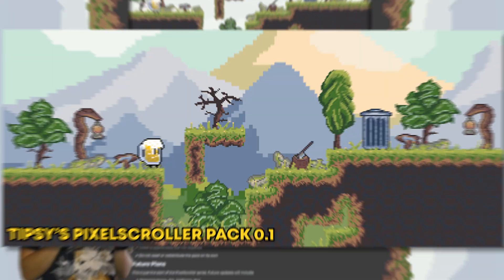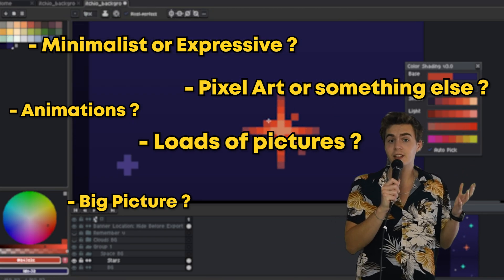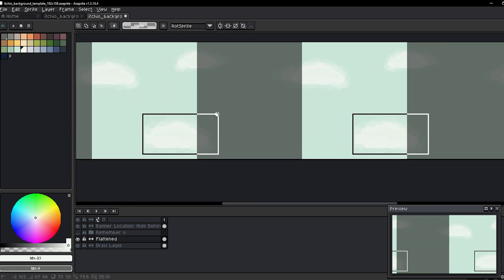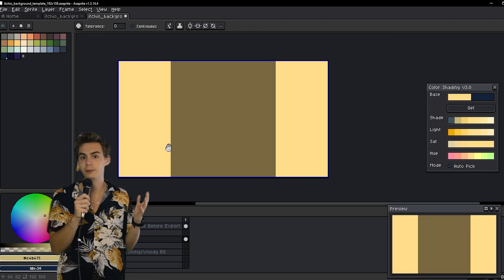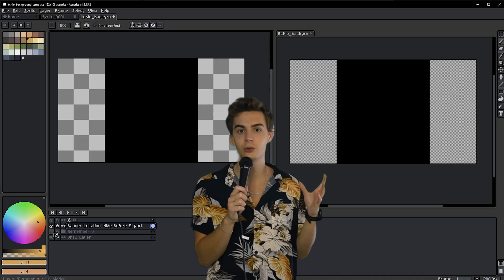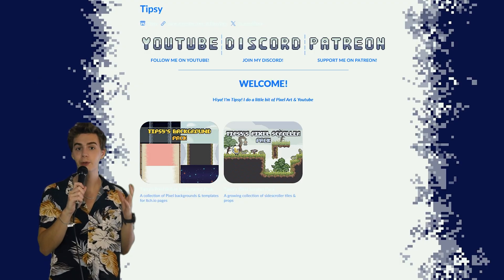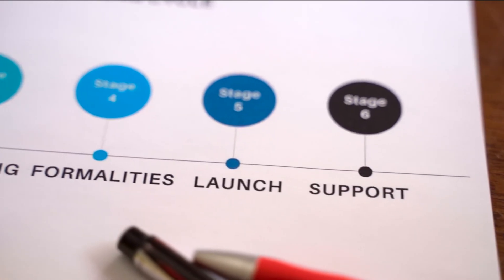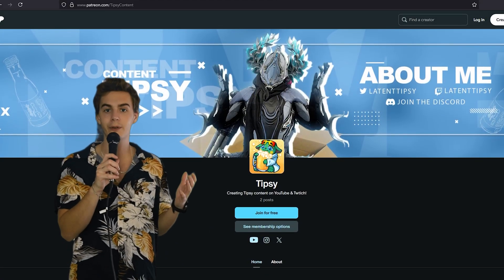How To Level Up Your Itch.io Page With Pixel Art | PixelLog #02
Welcome back to PixelLog my indie dev and pixel art devlog series!
In this episode, I’m improving my Itch.io page and profile, creating custom assets and free templates you can use for your own page. I’ll also show how to polish up your Itch.io profile so it looks much more professional.

On top of that, we’re pushing the PixelScroller Pack to version 0.2, with new trees, bushes, fences, and stones added to expand the environment variety.

This series is all about learning pixel art, game development, and building a full journey from beginner steps to (hopefully) a complete game. If you’re into pixel art, game devlogs, or starting your own indie dev journey, you’re in the right place!

Timestamps:
00:00 - Intro: Starting the Pixel Art journey in Asesprite
00:20 - Step 1: Knowing what you can do on Itch.io
01:12 - Step 2: Planning Your Itch.io Look
02:12 - Step 3: Making the Assets you need for your Itch.io Page
05:12 - Step 4: Free Pixel Art Templates & Resources for your Itch.io Page
06:45 - Step 5: Profile Polish: Making your Itch.io Profile Look Good
08:27 - Pixel Scroller Pack Update v0.2 (Trees, Bushes, and Rocks)
10:52 - Outro